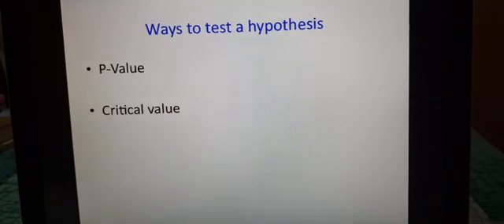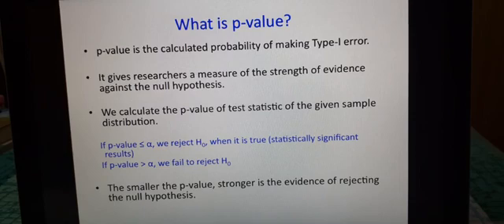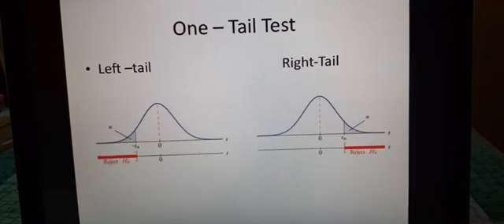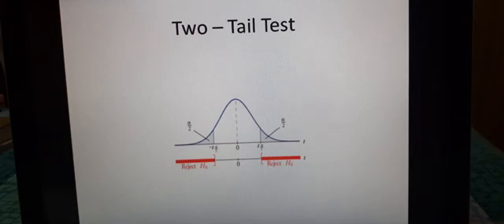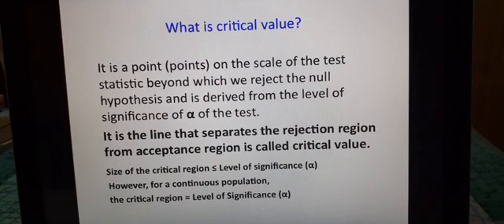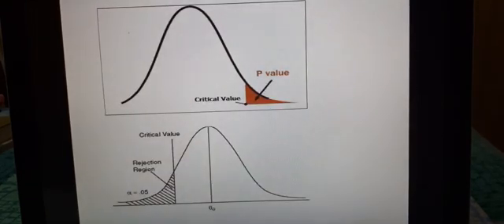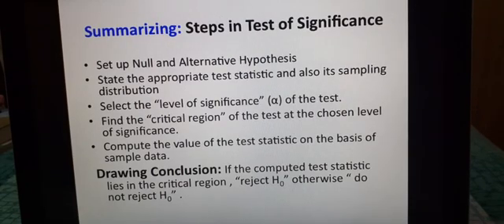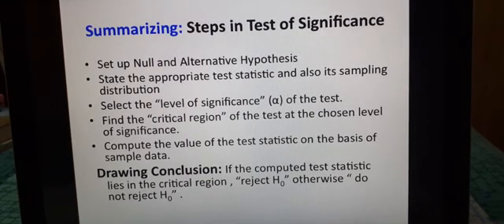An Introduction to Testing of Hypothesis- III, PG Sem -III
By Dr. Suhita